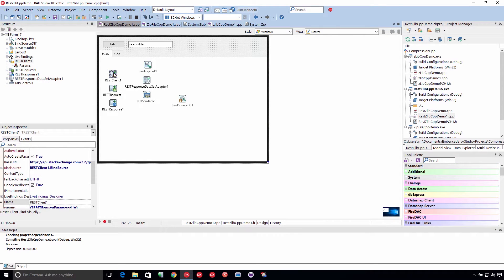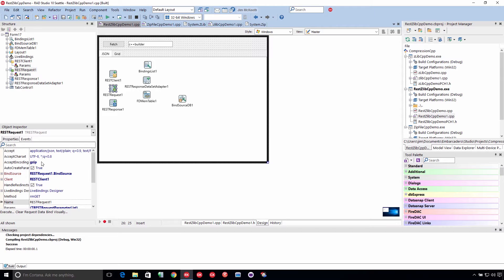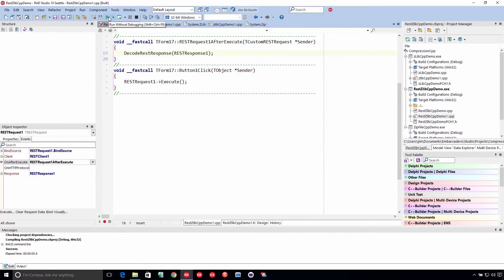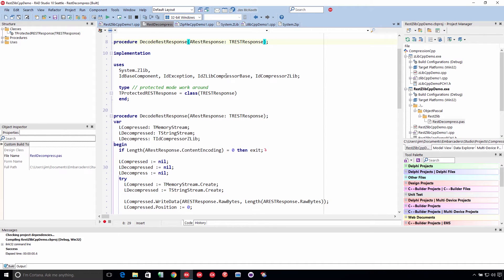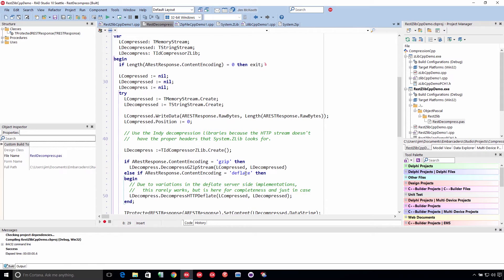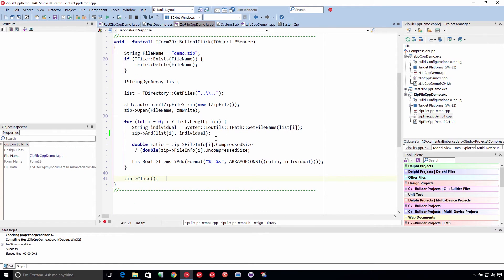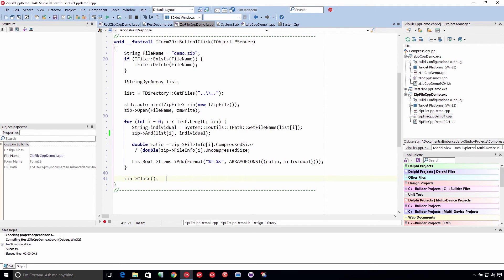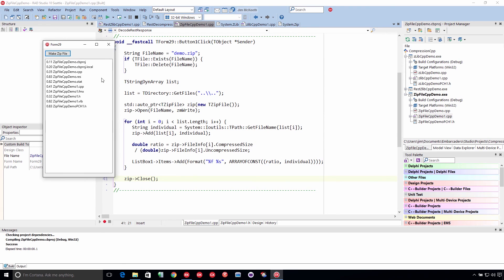Decompressing GZIP Encoded REST HTTP Responses in C++Builder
Shows how to decompress GZip encoded REST HTTP responses with the REST components.